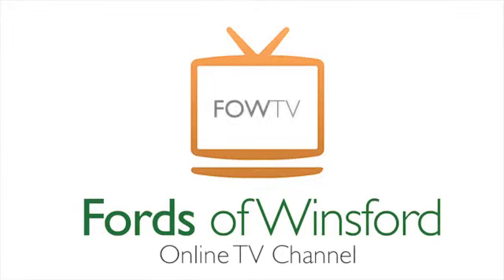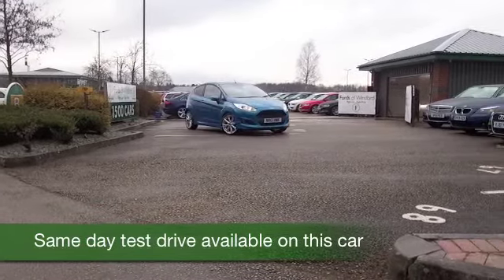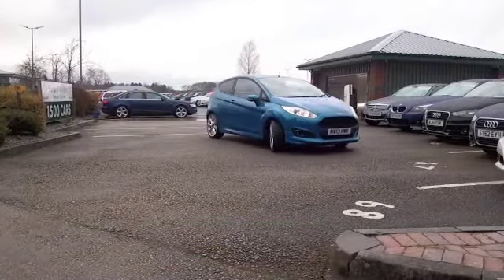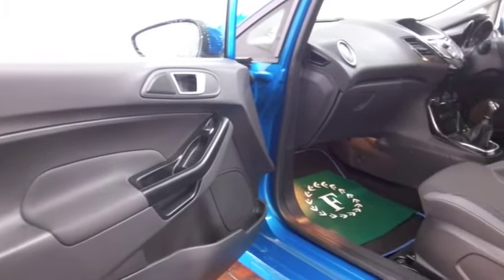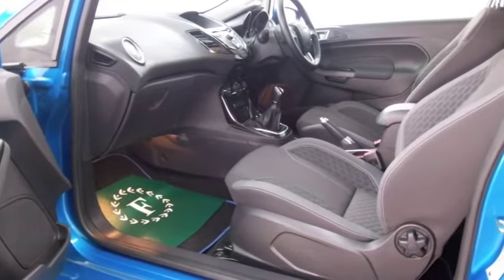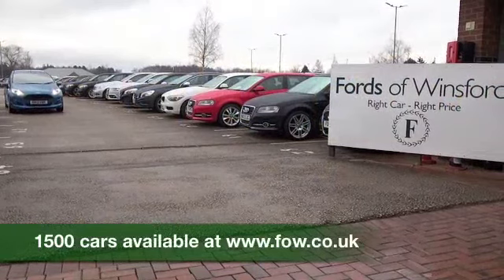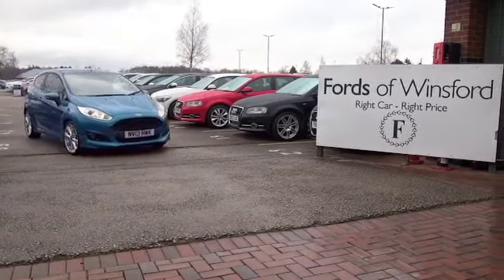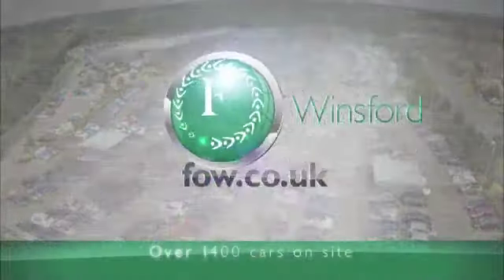FORD FIESTA HATCHBACK (2013) 1.0 ECOBOOST 125 ZETEC S 3DR - NV13HWK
DETAILS:
First registered: 30/06/2013
Current mileage: 31100
Registration: NV13HWK
Colour: BLUE

FEATURES:
front electric windows, remote central locking, cloth interior, all round airbags, air conditioning, pas, abs, alloy wheels, metallic paint, cd, traction control, parcel shelf present, hand book present, bluetoot

This used car is for sale at Fords of Winsford Car Supermarket in Cheshire, UK